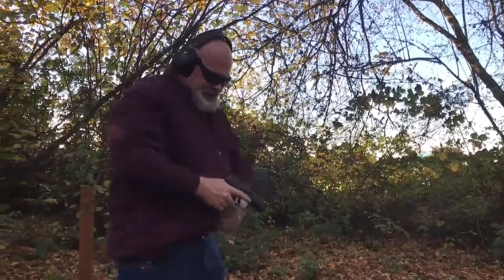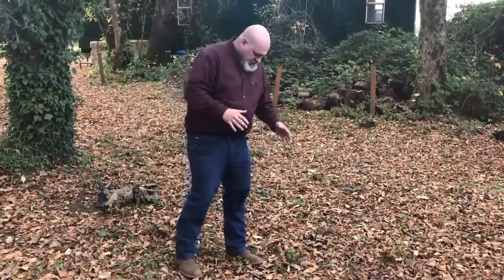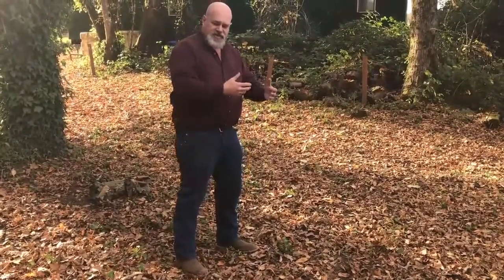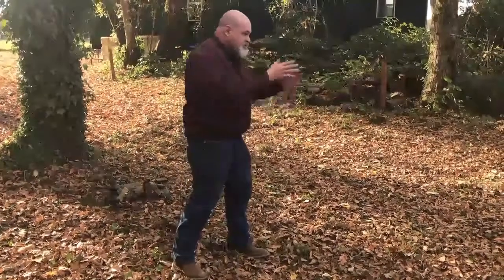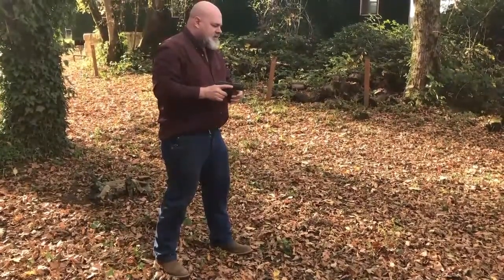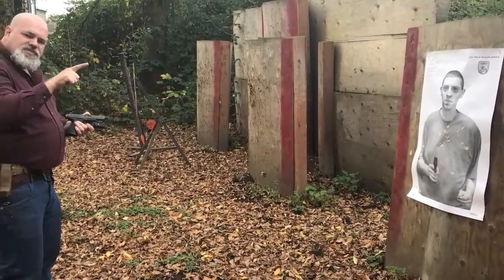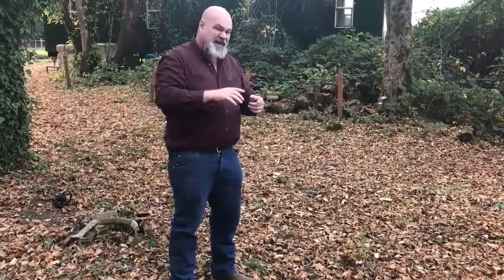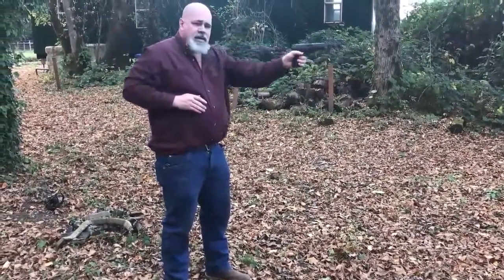Pistol Draw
The draw is the beginning of pistol craft. This video briefly covers neglected art of the draw. Further videos will go more over pistol craft. If you are interested in learning more about the martial art of the pistol and carbine, contact David Hosie at Hosie Consulting and Training.